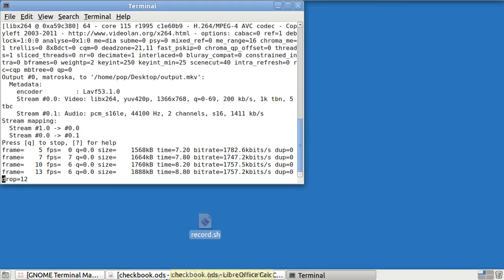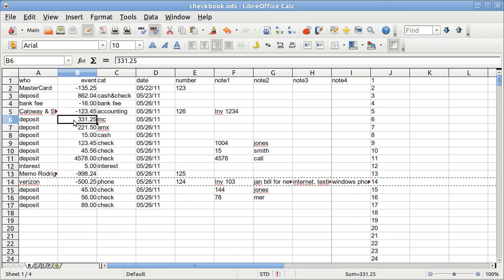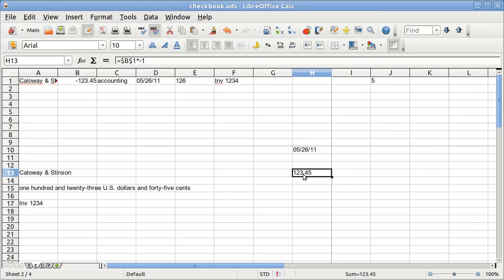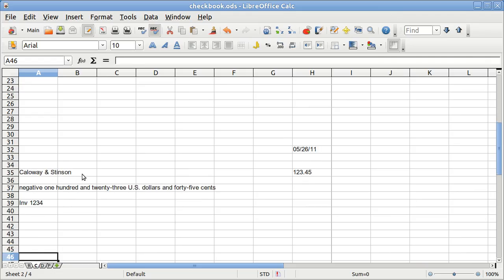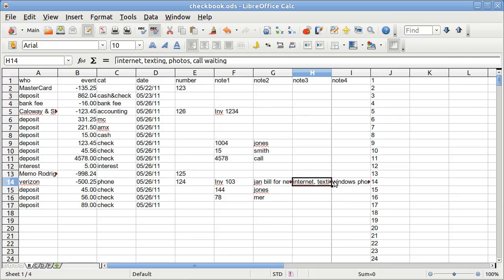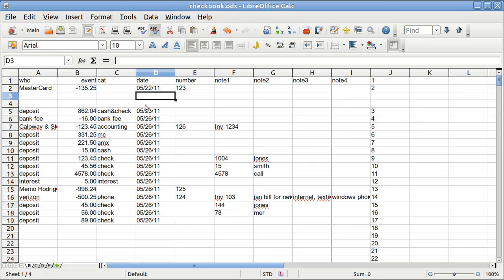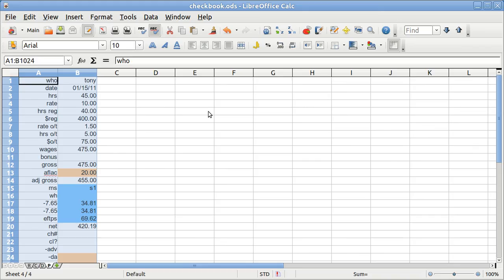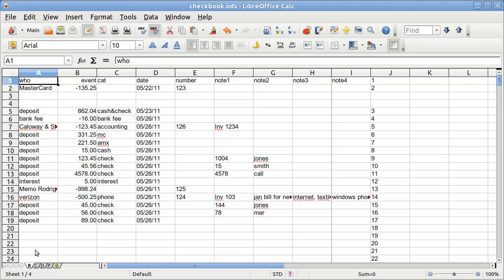Spreadsheet Basics (CHECKBOOK, QUICKEN)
You can use the =MONEYTEXT() function to convert numbers into text.  It is easy to make your own Quicken or Microsoft Money out of a spreadsheet.  It is very easy to set up and easy to use.  It is not just a register for your checks, but also lets you print preprinted checks and even preprinted deposit slips.   There is almost zero learning curve if you already know how to use a spreadsheet.  It is flexible, too.  You can set up memo fields on your checks anywhere you like.  If you do your own payroll, you can print employee-friendly pay stubs showing a great amount of detail.